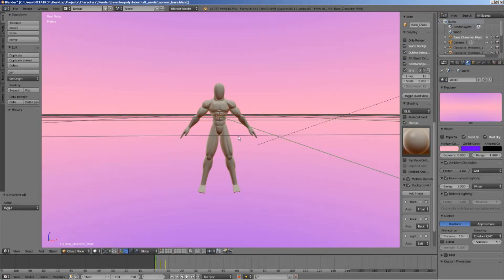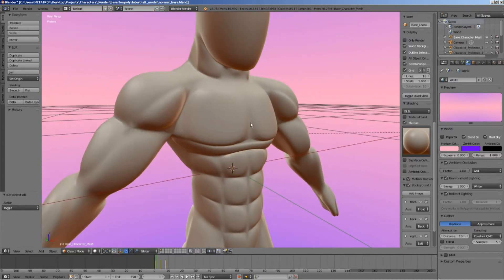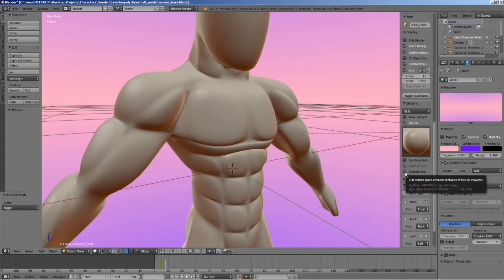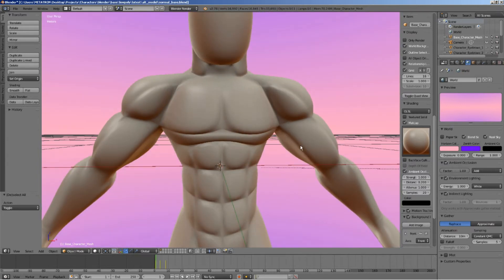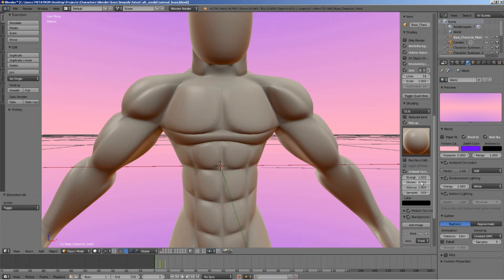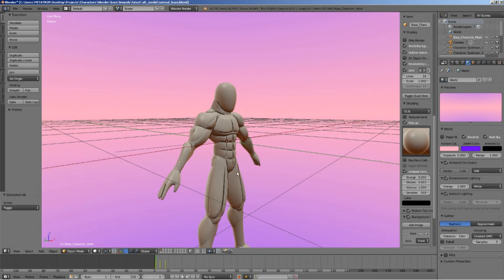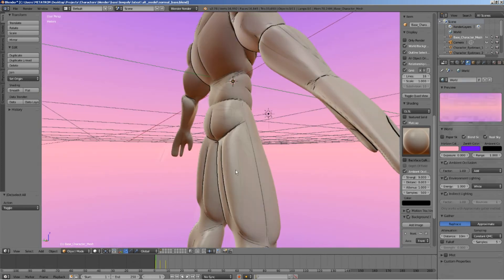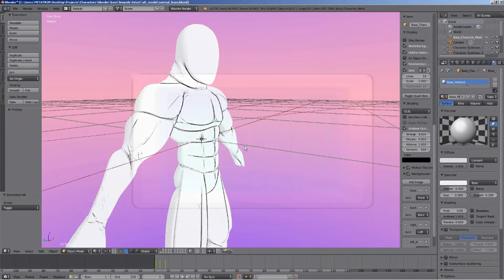Blender Tutorial | Freestyle Edge Lines On The 3D Viewport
Hello there.

Today, I am going to teach you a simple way to create freestyle edge lines, which will be visible in the 3D viewport.

Yes, indeed, you will be able to create the cartoon or comic book black edge lines, without using the render engines.

So, let me show you how to do it...

I assume you already have a character to test this technique.

What we are going to do is really simple.

We are going to create black contour lines around the shapes of the muscles, directly in the 3D viewport.

This will make the model look more defined, as well as give it a cartoon or comic book effect.

I will now show you how to do it.

Activate ambient occlusion.

I know ambient occlusion is not really made for this, but trust me on this.

Set the configurations exactly as I am doing here.

As you can see, here we have an effect which makes the details of the model look similar to a pencil drawing of sorts.

Looks really interesting indeed, and can be rendered instantly with the use of openGL rendering.

The best thing of it all, is that the lines will be there, even if you change the material.

Well, I hope this technique can help you with the reduction of your render times.